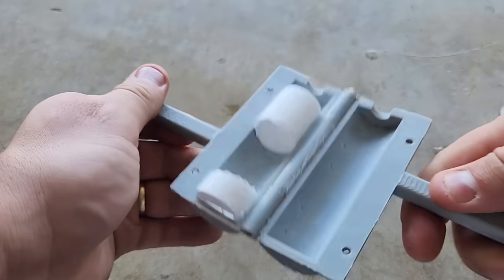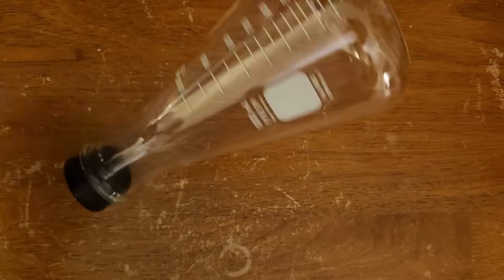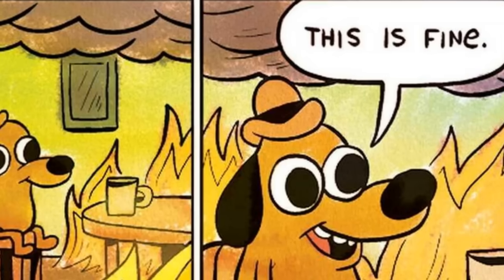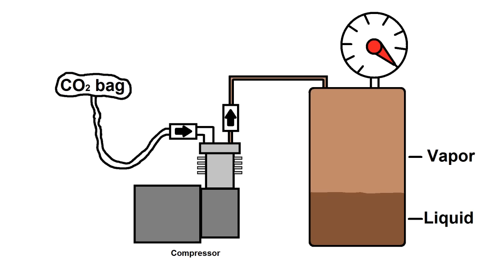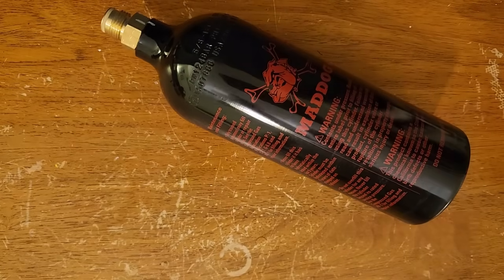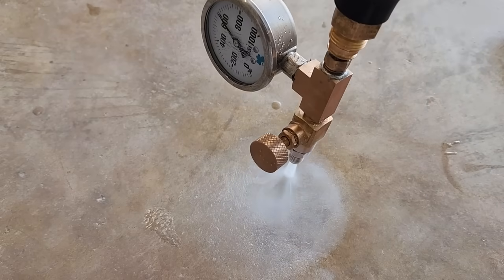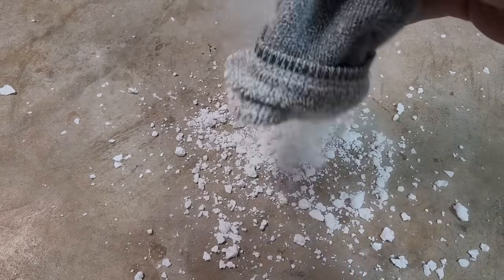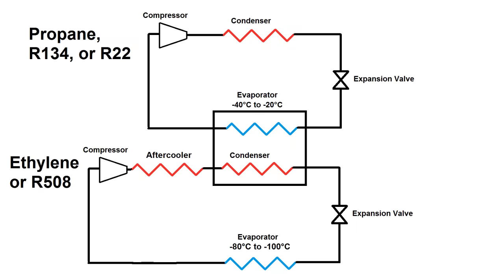Making Dry Ice from scratch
In this video, I'm going to show how to make dry ice (frozen CO2) from scratch. I thought using dry ice to pre-cool my pulse tube cryocooler might help me get lower temperatures, since dry ice is -79C, and adding my pulse tube's ~100C temperature drop on top of that could get me very close to liquid nitrogen temperatures. But instead of just buying dry ice, I wanted to see if it was feasible to make it myself, so I went through the steps of producing, cooling/compressing, and discharging the CO2
as liquid to form ice.

There are several ways to produce CO2 - a few of these are:

-Reacting acid with baking soda
-Cooling and collecting exhaust from combustion of hydrocarbons
-Capturing exhaust from yeast as it consumes sugar
-Capturing human breath
-Dissolving atmospheric CO2 in water and extracting it under vacuum
-Reacting atmospheric CO2 with Calcium Hydroxide, creating Calcium Carbonate, then decomposing the Calcium Carbonate to release CO2 and Calcium Oxide. The Calcium Oxide is later regenerated back into Calcium Hydroxide with sodium hydroxide.

Once the CO2 is captured, it has to be stored. In theory, large gas bags could be used, but that's not very practical, so i used a fridge compressor to force the captured gas into a compressed air tank at ~160 PSI (about 12 bar). Using a 10 gallon (38L) tank, i stored approximately 1.8 lb (0.82kg) of CO2 gas.

However, to freeze CO2, it first has to be liquified by either high pressure, very low temperatues, or both. To liquify at room temperature around 25C requires about 60 bar of pressure (~867 psi), but my compressor was only capable of producing about 400 psi (about 28 bar). In order to liquify the CO2 at this pressure, i had to put the tank in an ice bath at 0C.

Even this wasn't quite enough, though, so to get a little bit of extra pressure, i fed the output from the 12 bar tank into the suction side of my compressor, allowing it to produce close to 600 PSI at the discharge side. In the ice bath, this was enough pressure to liquify the CO2, but it took a little over an hour to transfer and condense the CO2 from the 12 bar tank. I collected about 500 grams of liquid CO2 in the high pressure tank.

Once I had the liquid CO2, i turned my high pressure tank upside down so that the liquid would come out first, and discharged it. Liquid CO2 can't exist at 1 atmosphere of pressure, so as soon as it comes out of the tank, it flash freezes to dry ice at -79C.

The tricky part is capturing the frozen CO2, since most of it blasts out into the atmosphere. The container being used to capture the ice needs to be vented to work properly, but not vented too much, or else all the CO2 will be lost. To do this, I tried a sock (effectively a porous container), which probably collected less than 20% of the CO2 from the tank as ice, and came out in a fine powder, meaning it didn't last long. The second approach used a mold with velt holes, but i only recovered about ~2% of the CO2 this way.

I think the key to creating a block of dry ice is to discharge relatively slowly into a mold. I had my valve full open, and I think instead of allowing ice to collect and settle in the mold, the flow was blasting it out.

Ultimately, the time and cost of producing the dry ice from scratch make it impractical as a pre-cooler for liquid nitrogen generation.